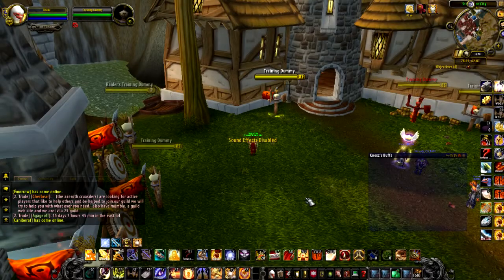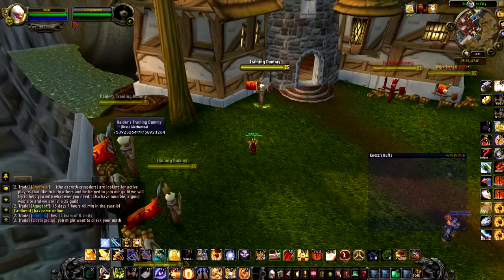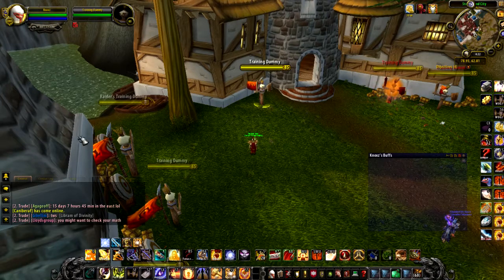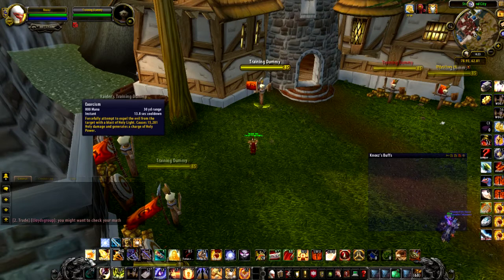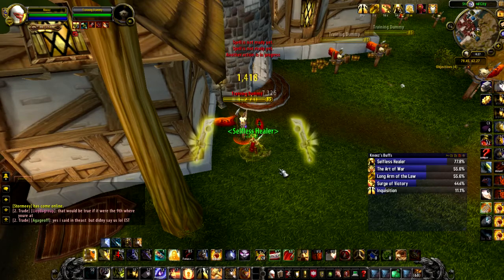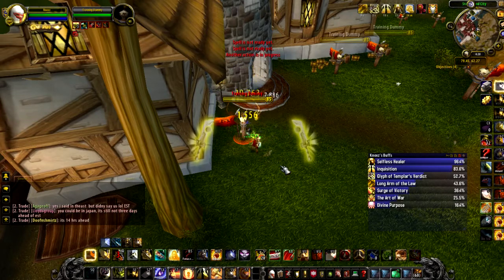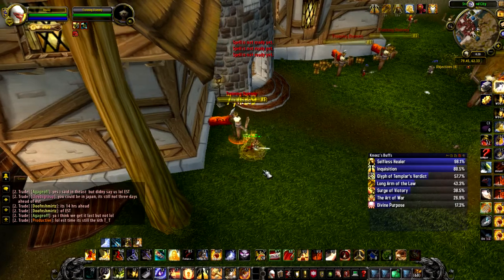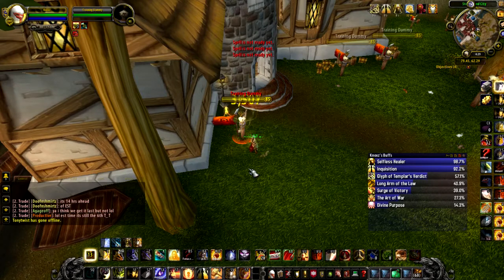MoP Ret Pally Rotation / Priority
The basic rotation for your ret. I plan to make a follow up video if changes occur.